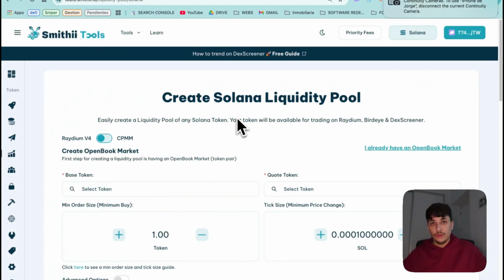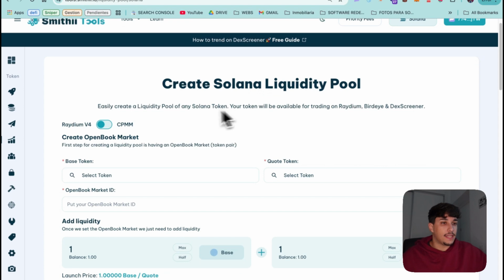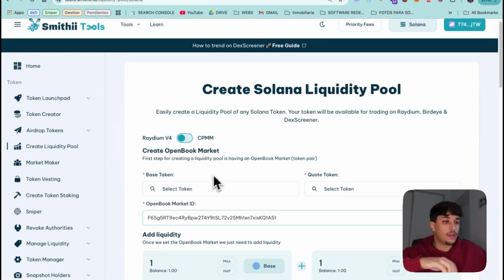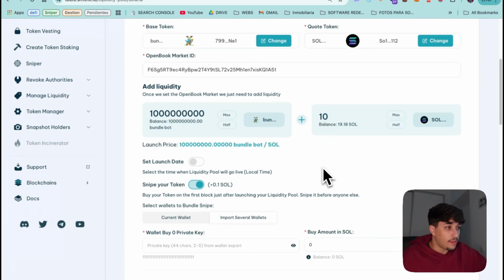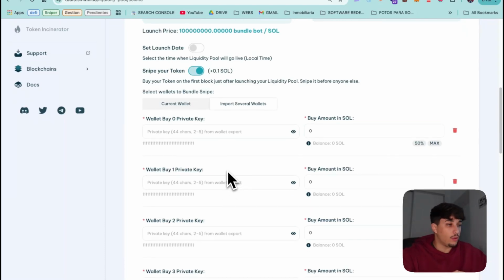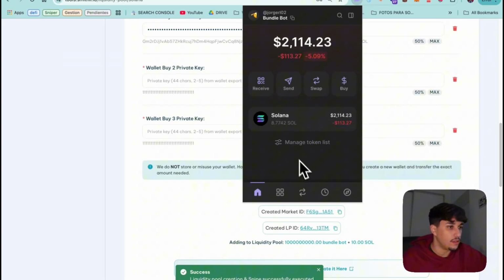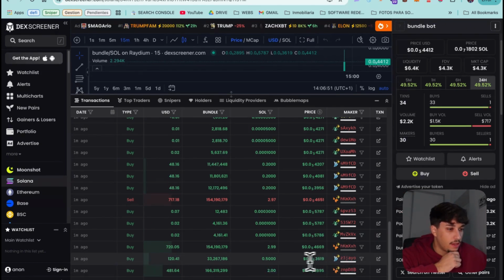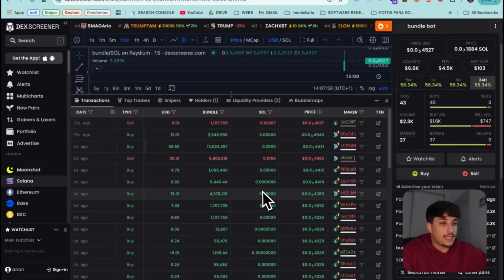Solana BUNDLE BOT (4 wallets buy before snipers) ✅ Bundle LP Creation + Snipe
Learn how to use a Solana Bundle Bot to snipe your token on the liquidity pool launch! In this step-by-step guide, we’ll show you how to use Smithii Tools to set up your pool and snipe your own tokens efficiently. Avoid snipers and maximize your profits with these simple techniques.

00:00 - Introduction
00:33 - Bundle Bot Overview
02:47 - Using the Solana Bundler
06:38 - Bundler Results
08:06 - Outro